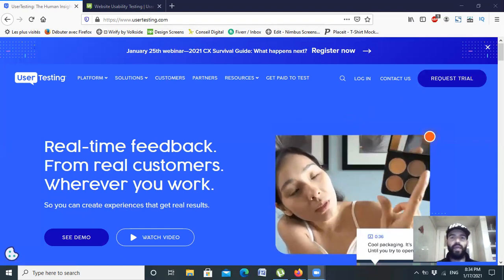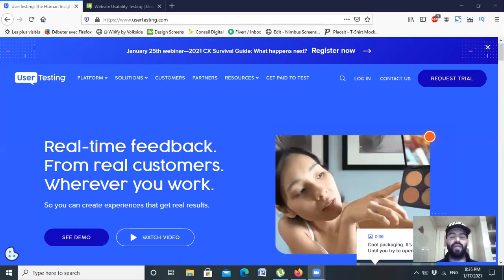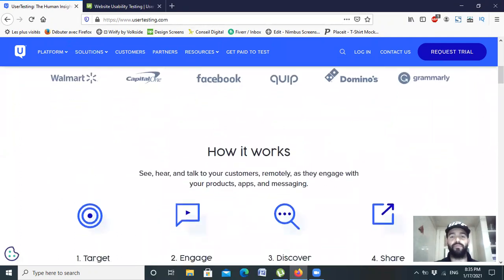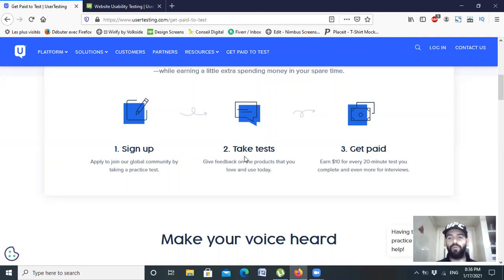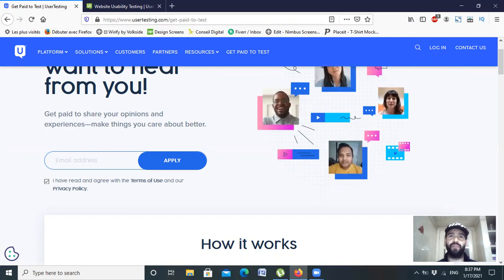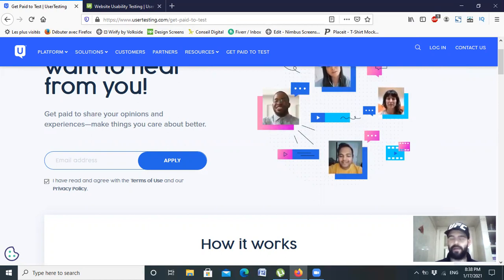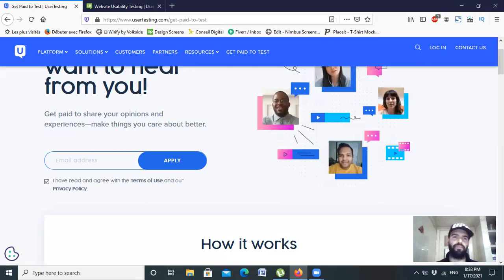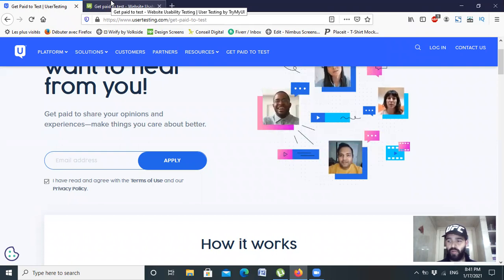Are Website Testing Platforms for Money Legit? (Easy Work From Home Jobs 2021)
✅ Are Website Testing Platforms for Money Legit? (Easy Work From Home Jobs 2021)In this tutorial, I’ll show you how to make money online with website testing, web app testing as well as mobile app testing. All you need is a laptop to earn money online and the screen recorder to perform the tests. This is one of the work from home jobs that pay good money, but still it is not something you will do full-time as you won’t get invitations every day to take tests. Connect with me on Instagram Like this video? Like it & Share it with friends!🔔 Turn on post Notifications to get all my latest updates📥 Comment below if you have any questions or comments! 🔗Links: Usertesting.comTrymyui.comUsertribe.comTestingtime.comFerpection.comUserlytics.comEnrollapp.com What is Usertesting.com?UserTesting is a platform for getting rapid customer feedback on almost any customer experience you can imagine, including websites, mobile apps, prototypes, and real world experiences.